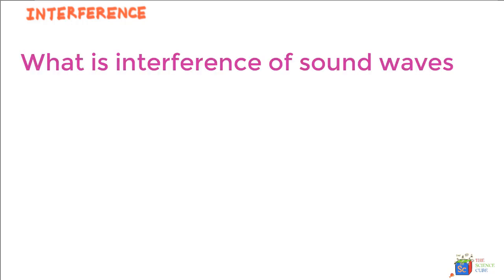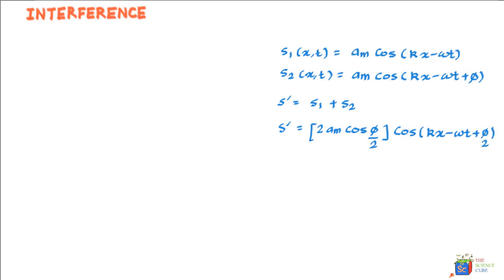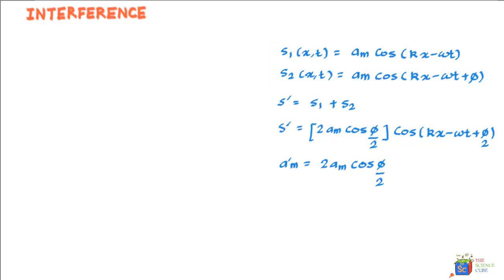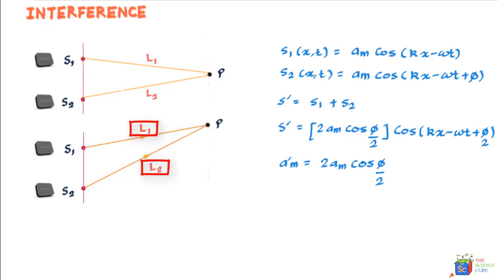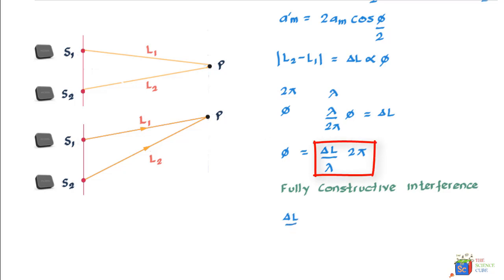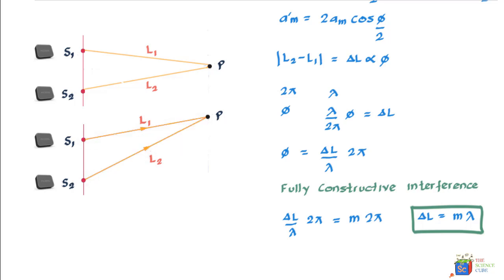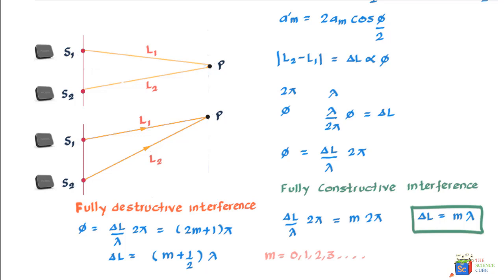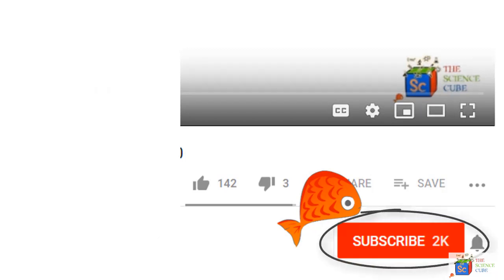Interference of sound waves (longitudinal) #11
Interference of sound waves (longitudinal) happens much the same way as transverse waves. It depends on the phase difference between the two.

Sound waves or longitudinal waves can undergo interference, quite the way transverse waves interfere.

So let us say there are two sound waves that have same amplitude and wavelength, but have a phase difference of phi and they travel in the positive direction of x axis. Then the resultant wave could be due to fully constructive interference or a flat wave with zero amplitude due to destructive interference.

Who can use:
     K-12
     Advanced Placement (AP Physics)
     Subject SAT